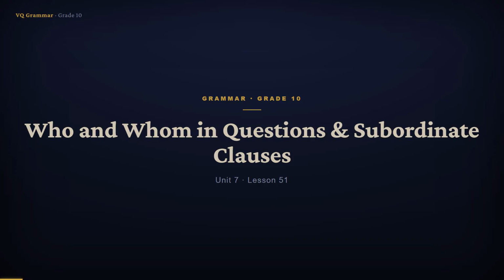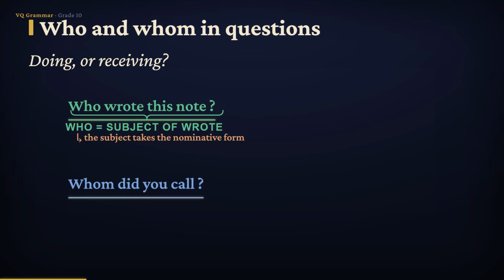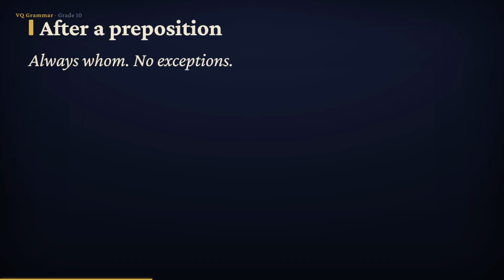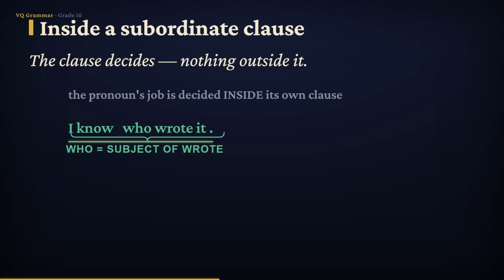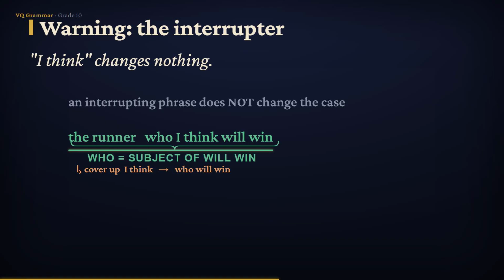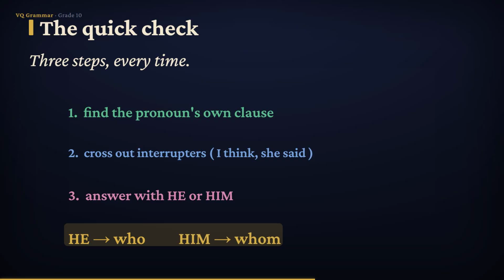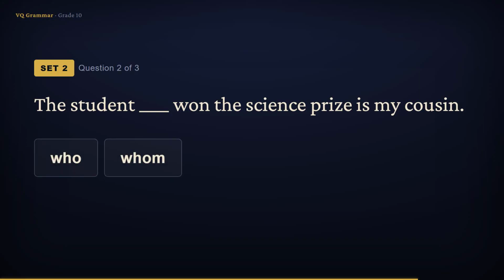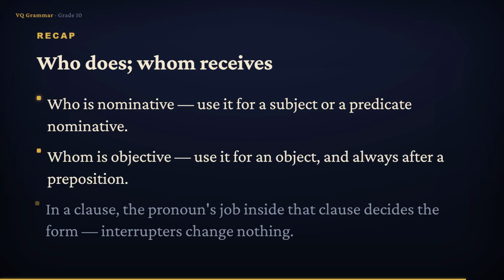Grammar Grade 10 | Unit 7, Lesson 51 — Who and Whom in Questions & Subordinate Clauses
UNIT 7: USING PRONOUNS CORRECTLY — LESSON 51: WHO AND WHOM IN QUESTIONS & SUBORDINATE CLAUSES
Who is a subject; whom is an object. We settle every case with one substitution — if he fits, use who; if him fits, use whom — then apply it inside subordinate clauses, where the pronoun's job in its OWN clause is all that matters.

• Who is nominative; whom is objective
• The he/him substitution test
• After a preposition, always whom
• In a subordinate clause, the job inside the clause decides

Chapters
0:00 Introduction
0:27 Two forms, two cases
1:18 Who and whom in questions
2:07 The he / him test
3:02 After a preposition
3:56 Inside a subordinate clause
4:57 Warning: the interrupter
5:52 The quick check
6:34 Practice Set 1
7:43 Practice Set 2
9:11 Recap